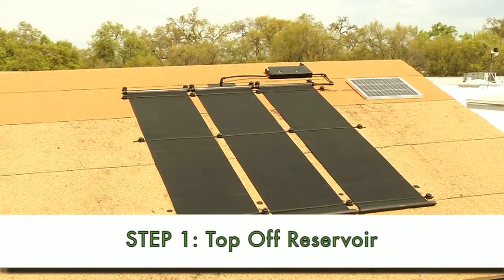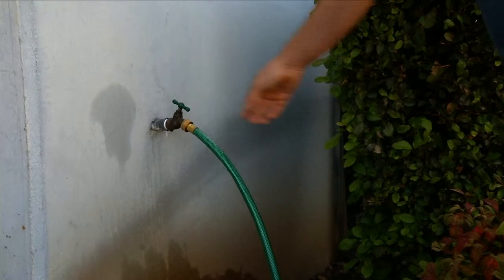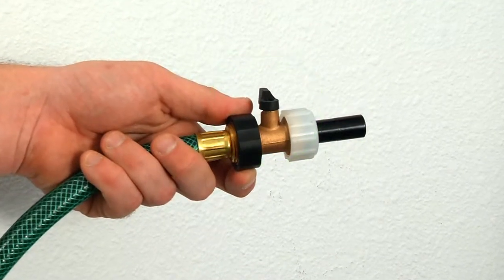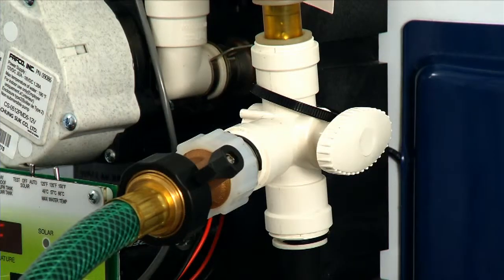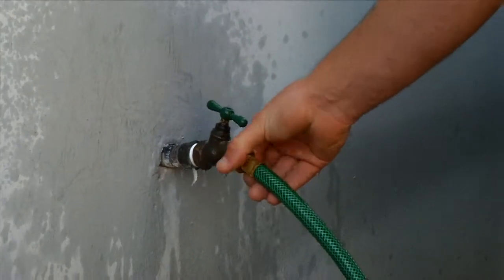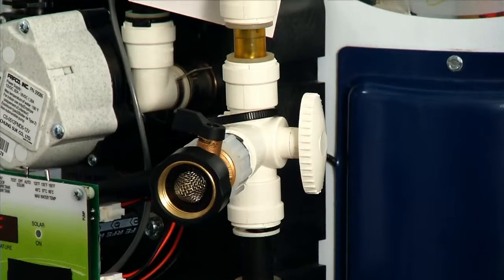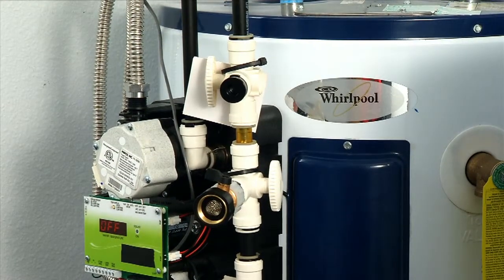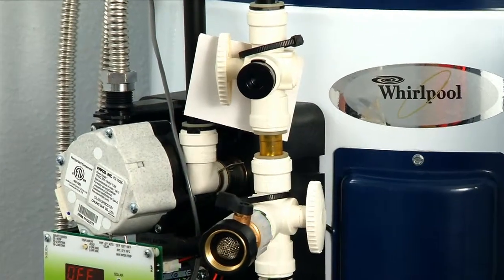500 Series Refill Procedure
This video demonstrates the proper method for refilling the 500 series system.